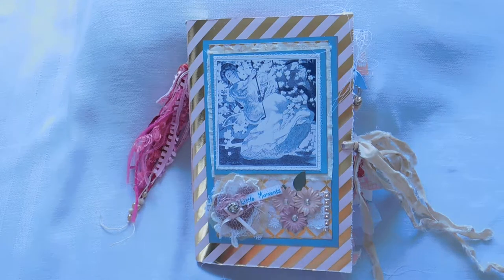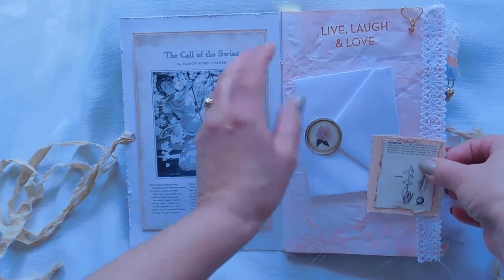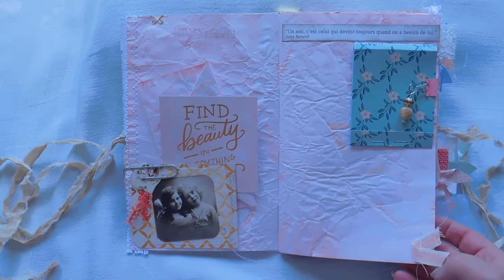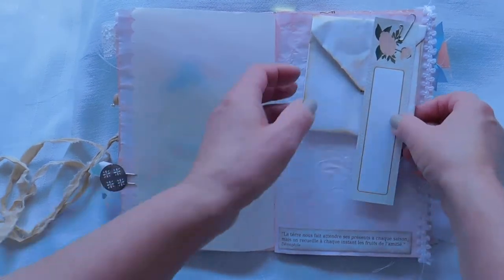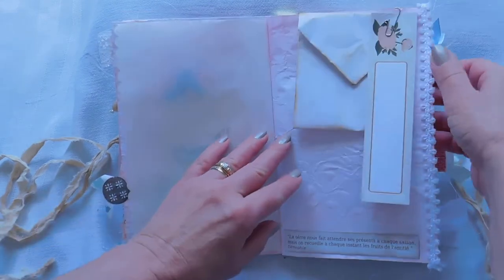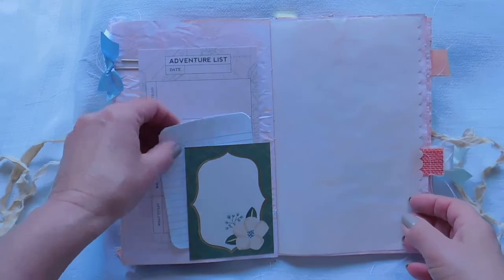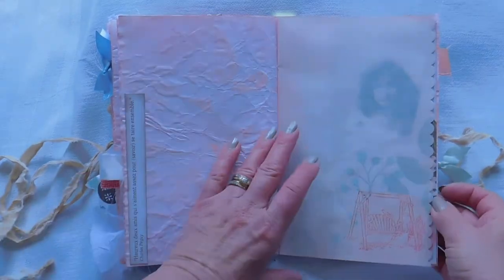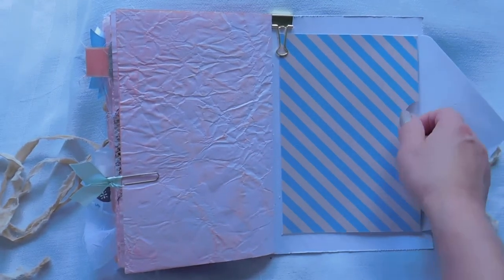Little Moments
This small journal was created as a gift for a customer. The paper used is from the Honeydew paper stack by Craft Smith as well as hand dyed papers.

Downloads